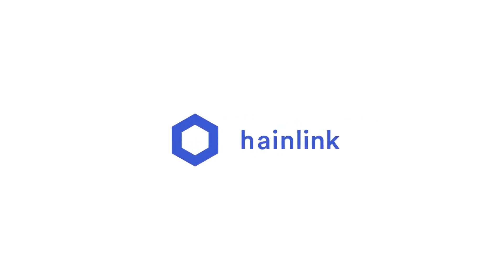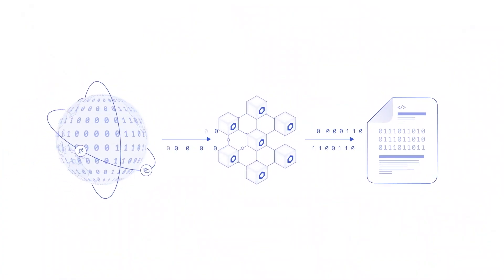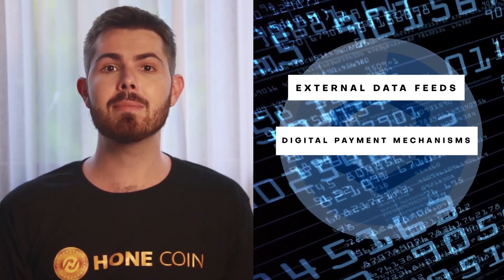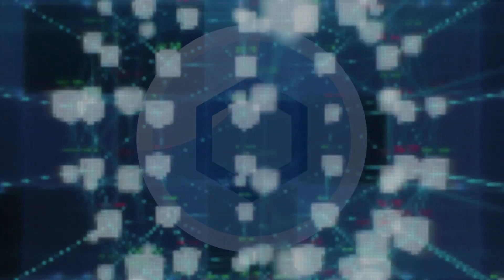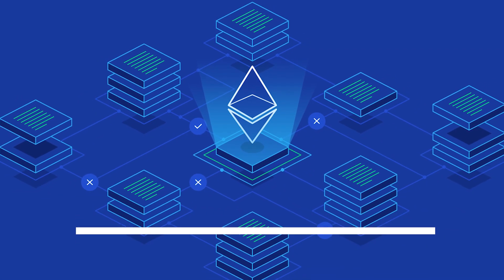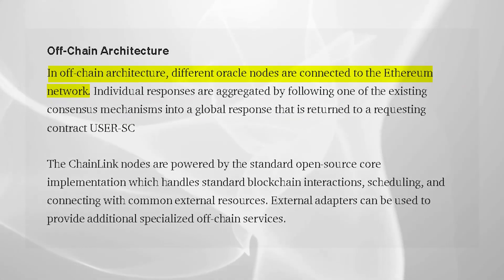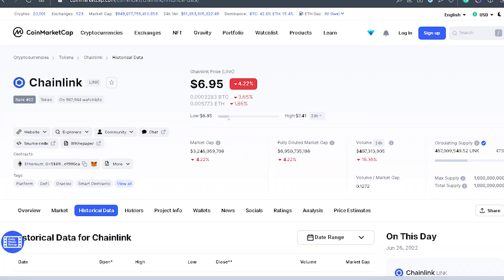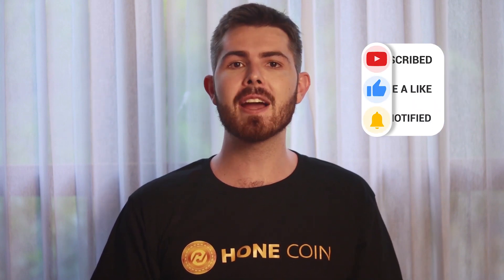Chainlink Is A HUGE Update For Blockchains! Here’s Why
Chainlink is a decentralized network of oracles that allows smart contracts to communicate securely with real-world data and services outside of blockchain networks. And no, we're not talking about the kind of oracle you saw in Matrix movies… don't worry this will make sense later too.

Thanks to Chainlink, traditional financial tools that power modern economies can connect to the expanding blockchain sector that provides increased security, efficiency, and transparency in the corporate and social worlds.

To function properly and optimally, blockchain-based apps and smart contracts need accurate and up-to-date data. This is where Chainlink comes in!

This is a protocol that's powered by its own crypto asset LINK, which basically works as a bridge between the traditional finance world and the crypto blockchain world. It’s used in smart contracts established on the blockchain that keeps track of data such as most commonly used interest rates for efficient crypto trading!

It's like the upgrade to blockchain technology nobody asked for but actually needed! If you want to learn more check out our full video on it on our channel!